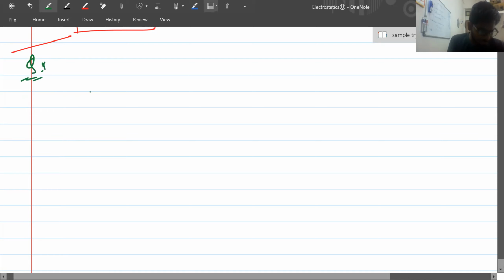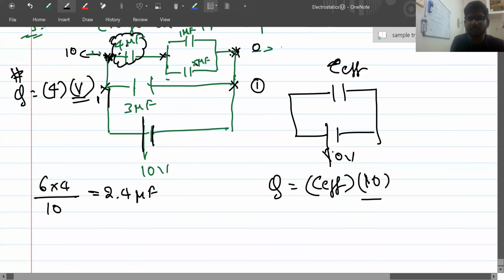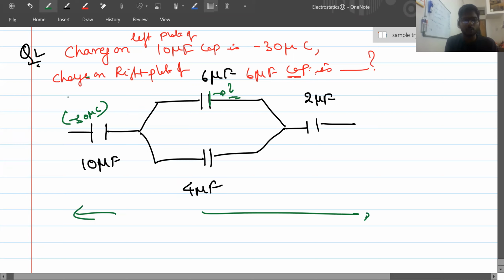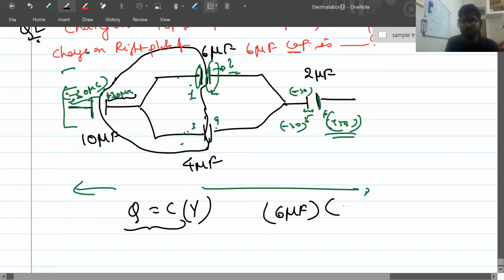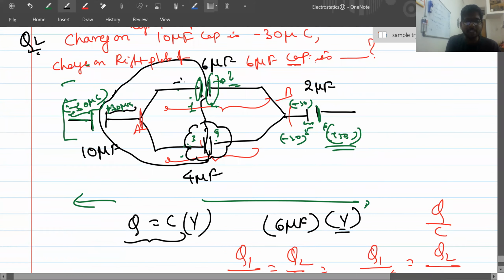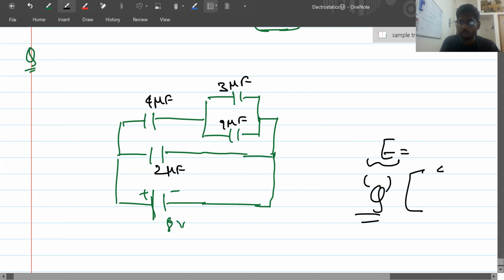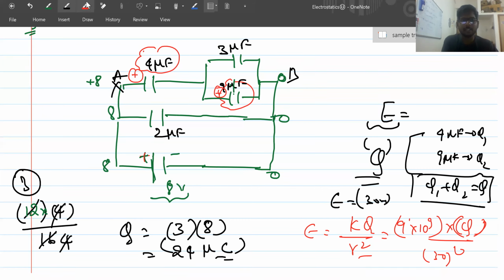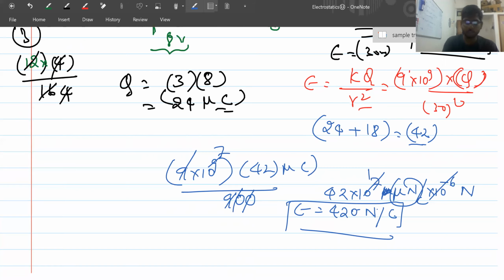capacitors problems 1